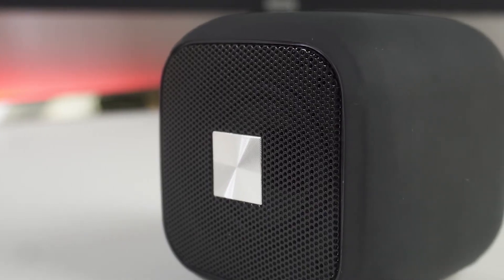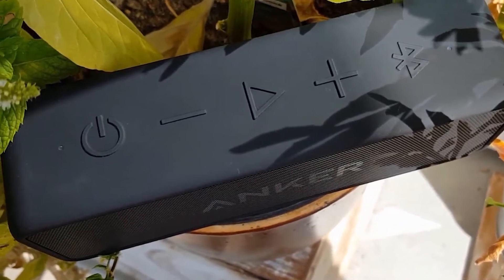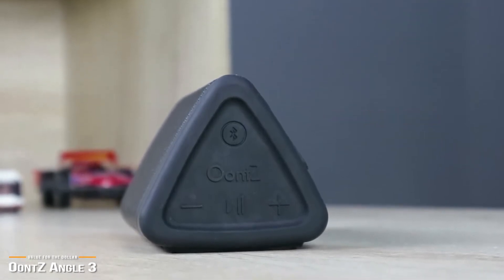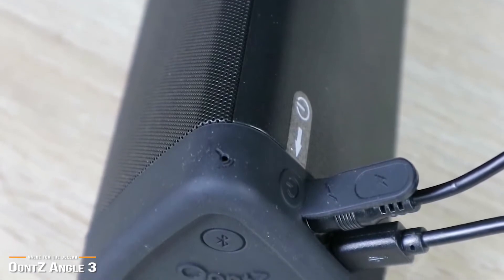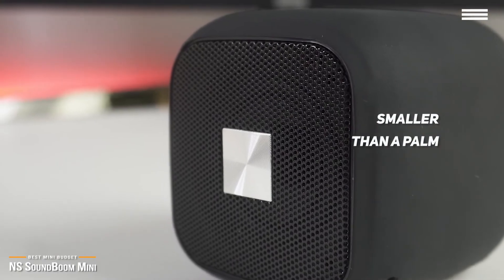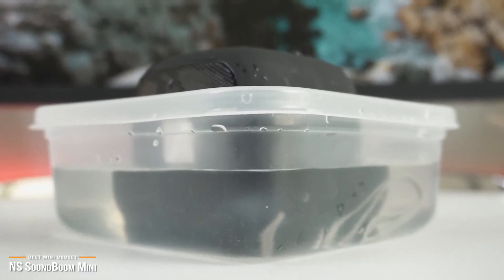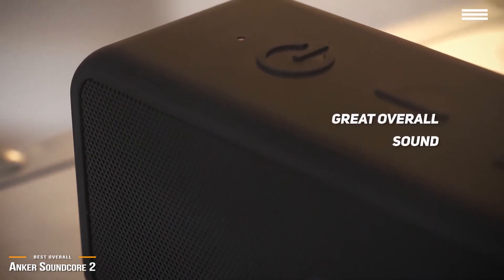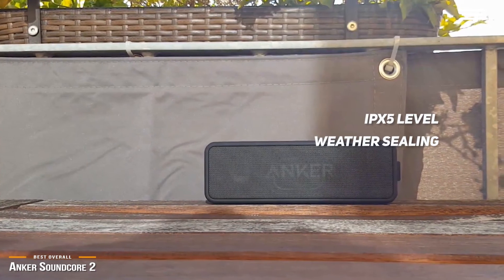TOP 3 Best Budget Bluetooth Speaker 2020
►Oontz Angle 3 - Good Value for the Dollar Bluetooth Speaker
►NS Soundboom Mini - Best Mini Budget Bluetooth Speaker
►Anker Soundcore 2 - Best Overall Budget Bluetooth Speaker

Bluetooth speakers are the best way to upgrade the sound of your phone, without spending a fortune. It's hard to beat the sound-to-cost on some of the best budget wireless speakers on the market. But with so many choices out there, it is not always easy to figure out which one is best for you.

In this video, we’ll be comparing the 3 Best Bluetooth Speakers that are designed for different kinds of users. We will take into account sound, style, battery life, and price; so you can decide which is best for you. All the products on our list were selected based on their own inherent strengths and features.

We’ll be comparing the OontZ Angle 3, NS Soundboom Mini, and the Anker Soundcore 2; which are all great options if you’re in the market for a Bluetooth Speaker.

We’ll break down which Bluetooth Speaker is best for you, and what you can expect to get in return for your money.  We’ll help you decide if one of the models on our list seems like a great purchase. .